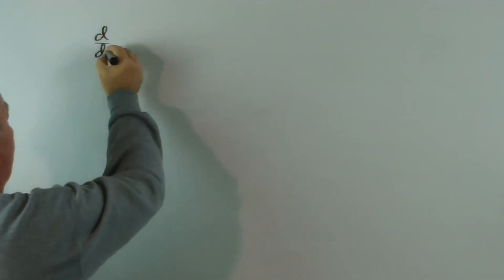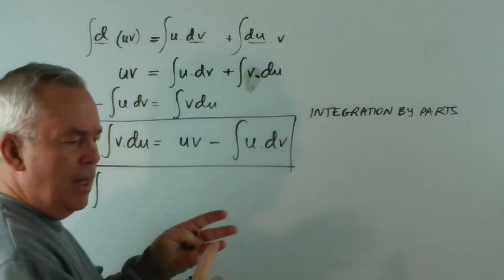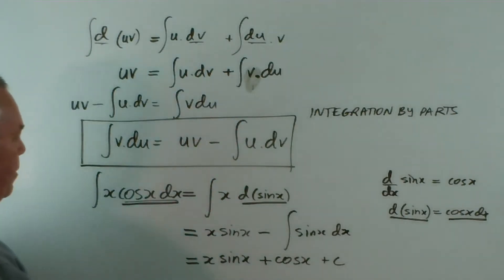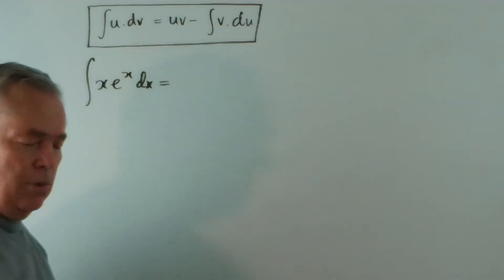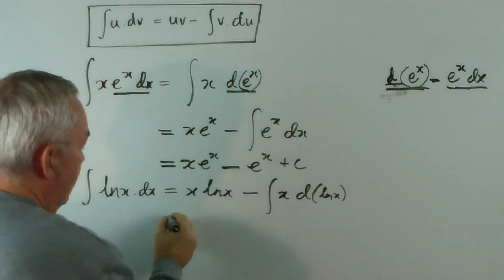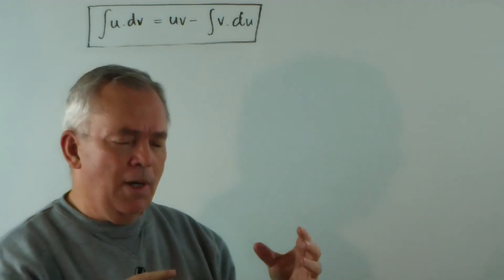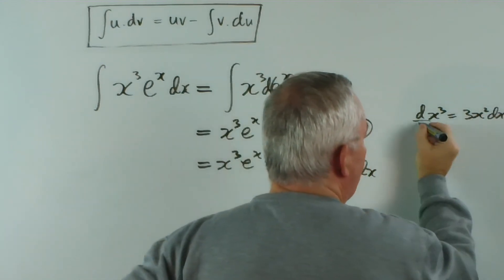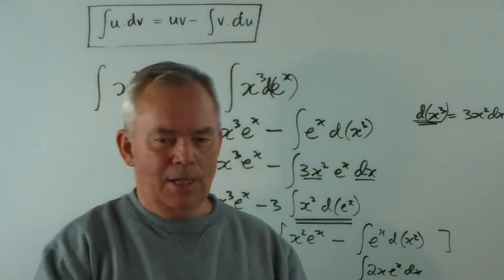How to Integrate With Speed ~ Recognise and Use 'Integration by Parts' Pattern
If you have difficulty with integrating functions (calculus), I hope you will find that my three videos will help you.
This is the third one.

●  In the previous two videos I explained the SIX BASIC PATTERNS that you need to master and then the six CHAIN RULE patterns that are based upon them.  I also explained why you may have been confused about two of the pattern types, and demonstrated how to calculate a variety of integrals using these very recognisable patterns.

●  In THIS video I explain 'INTEGRATE BY PARTS.'  This is the inverse of the PRODUCT RULE that we learn and use when differentiating.  I also demonstrate the use of this pattern using a number of examples.

In none of these videos do I use substitution.  I was taught these methods using substitution, and it is important that you know the process of substitution but ... when there is a recognisable pattern, I find that the substitution method 'bogs' students down in unnecessary detail and they get lost or make mistakes.

My method of teaching involves helping students understand PATTERNS rather than rules.  This is not to say that the rules aren't important.  We need these to be convinced of the truth/validity of a process, and to understand it thoroughly.  It is the PATTERN, however, that allows us to recognise and use a technique with ease and with a smaller risk of making careless mistakes.  It is also MUCH FASTER!

My experience is that many students get 'bogged down' in detail and lose sight of the overall strategy that they are following (or the overall structure of the problem).  By teaching students to recognise and follow patterns, I find that their confidence, speed and accuracy (and understanding) all improve significantly.  I hope these videos will help you in the same way.